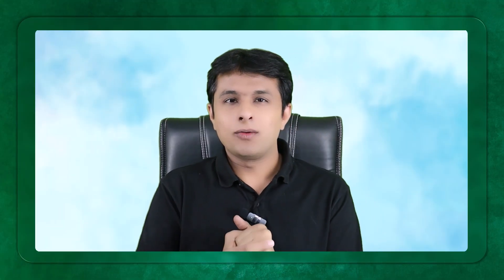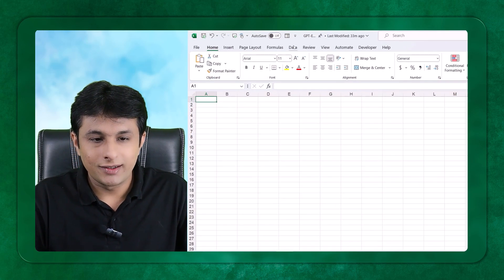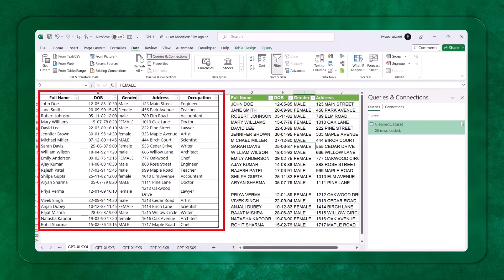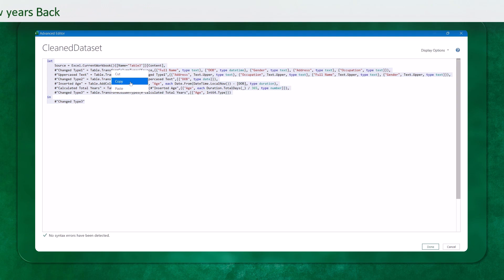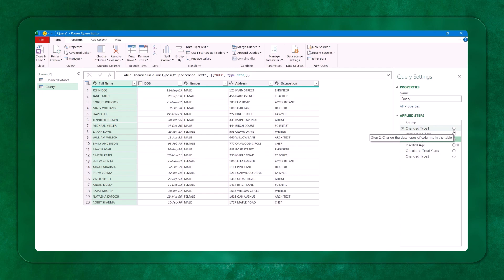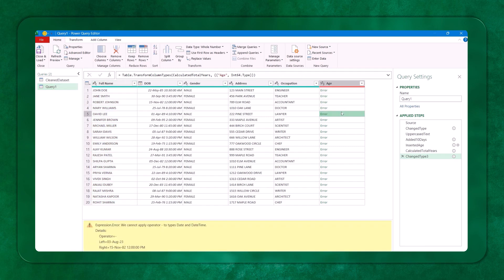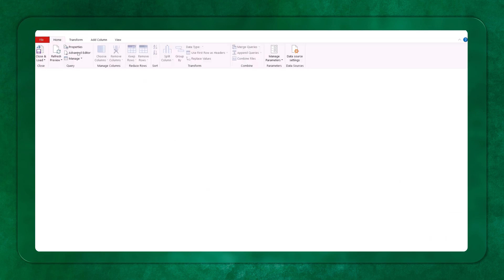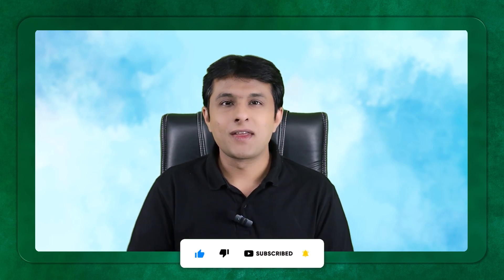Power Query + ChatGPT | No-Code Data Cleaning Guide (Ep 05)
🤖 Struggling with Power Query M code or manual data cleaning in Excel? What if AI could do it all for you? In this episode, we explore how to use ChatGPT alongside Power Query to scrape web data, write M code, clean datasets, calculate dates, and analyze demographics without writing complex logic yourself!

This tutorial is perfect for data analysts, Excel users, stock market trackers, and Amazon/FK shoppers who want to work faster and smarter using AI-powered workflows.

🔹 Pavan Lalwani will be conducting a LIVE Power BI course soon! 🎓

🔹 What You’ll Learn in This ChatGPT + Power Query Excel Guide:
✅ How to fetch data from websites like Amazon or Flipkart
✅ Clean raw data easily using ChatGPT-generated logic
✅ Use ChatGPT to write comments for Power Query M code
✅ Automate calculations like adding 10 days or calculating age
✅ Group and count data by fields like gender
✅ Use ChatGPT as a 24/7 tutor for Power Query functions

📌 Stay till the end for practical tips on blending Excel + AI for real-life data tasks!

⏳ Timestamps for Easy Navigation:
00:00 – Introduction
01:00 – How to Fetch Data from Amazon, Flipkart & Other Sites
03:20 – Cleaning Up Raw Data with ChatGPT
05:45 – Commenting M Code Using ChatGPT
07:10 – Adding Days to a Date & Calculating Age
09:00 – Counting Occurrences by Gender in Power Query

🎯 Pro Tip:
Let ChatGPT generate & explain M code step-by-step, so you can learn while automating your Power Query tasks in Excel! 🧠⚙️